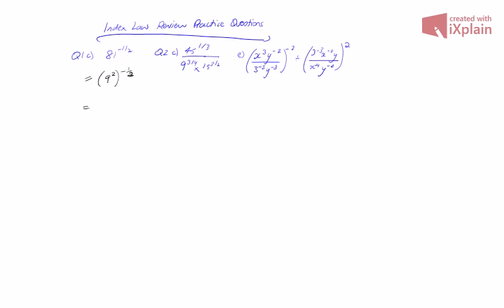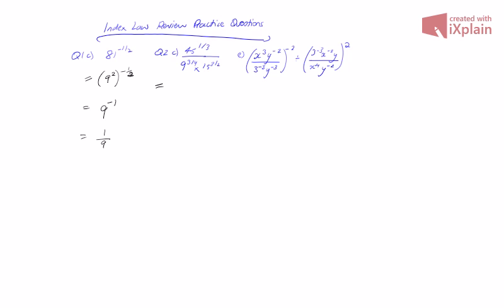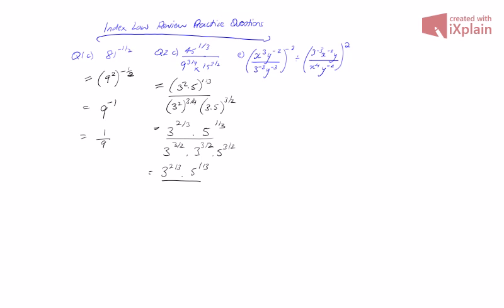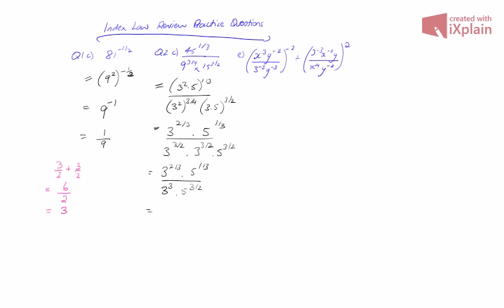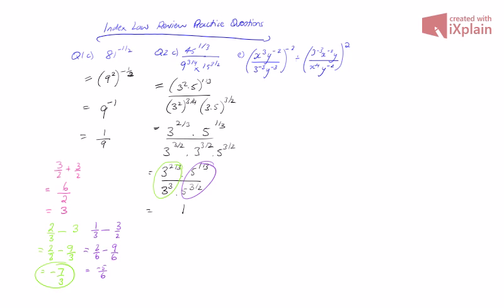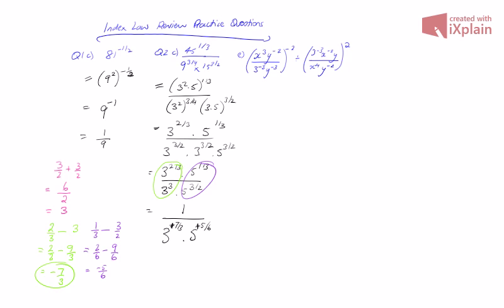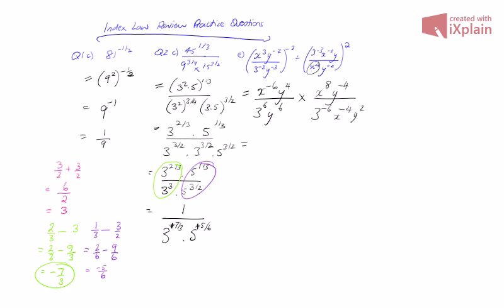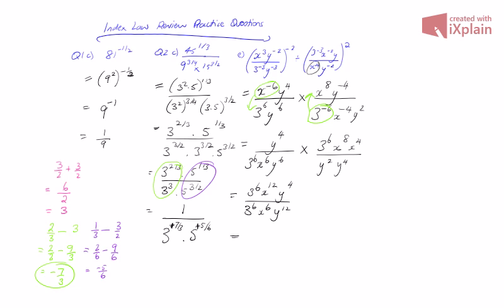Index Law Practice Questions #2